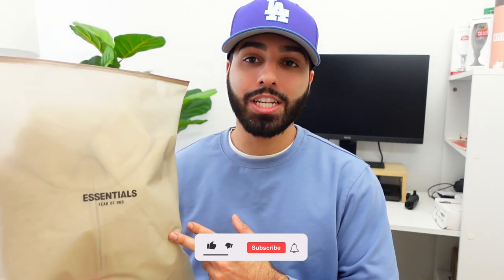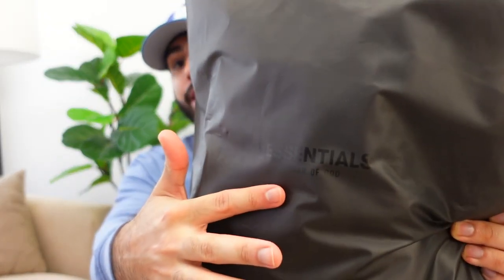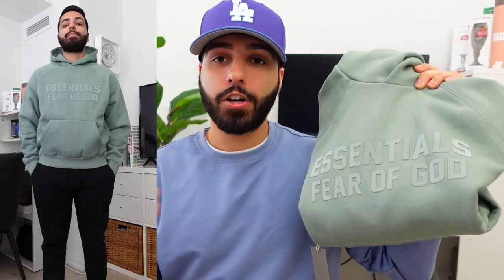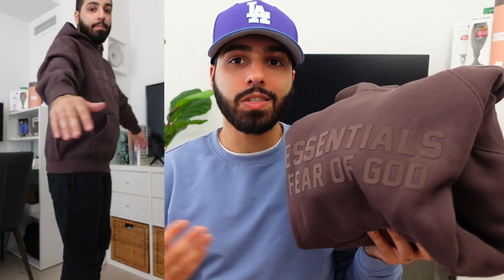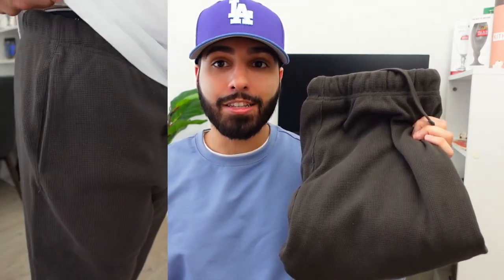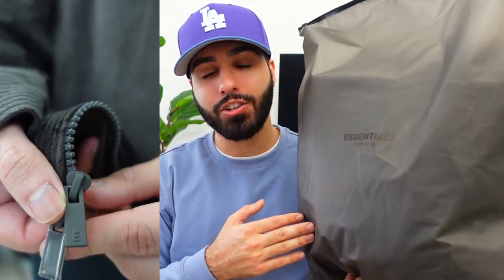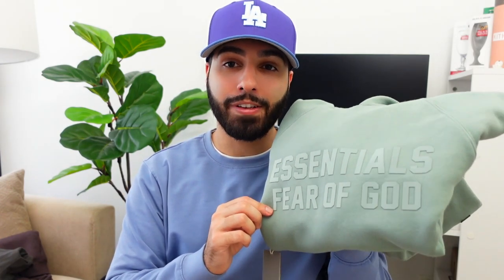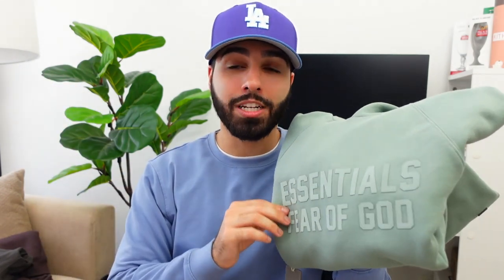FEAR OF GOD ESSENTIALS SPRING COLLECTION 2023 REVIEW AND SIZING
If you have recently been interested in getting an article of clothing from the FEAR OF GOD ESSENTIALS Spring Summer 2023 collection, then this is the right video for you. This video will go over the new colours, and pieces from this collection. I compare the sizing, colours, and style between the pervious collection and the one that just dropped.

0:00​​ - Intro
0:12 - Packaging
0:24 - Colours
1:12 - Logo Placement
1:28 - My Dimensions
1:52 - Hoodies
2:59 - Full Zip Jacket
3:33 - Relaxed Sweatpants
4:20 - Work Jacket
5:00 - Final Thoughts and Opinions
6:39 - Outro